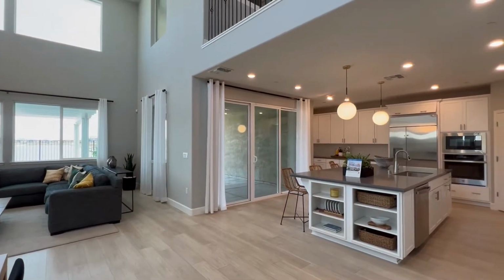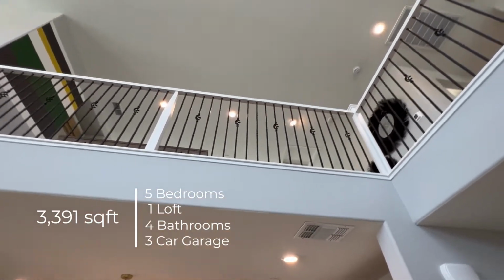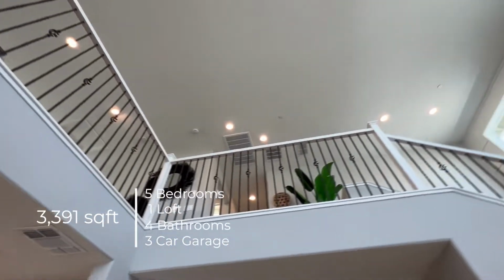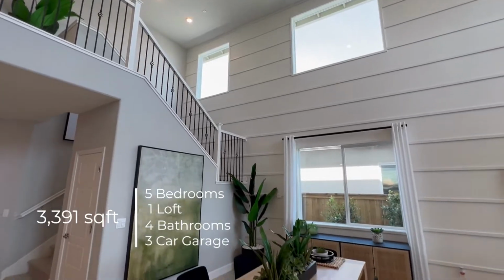Lennar Home at Northlake, Atla ~ 3391 sqft. Sacramento Luxury Real Estate|5 Bed,4 Bath,3 Car Garage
Lennar Home at ATLA at Northlake, Sacramento, CA 95835. Residence 3391 sqft
Two-story, 5 Bedrooms + Loft upstairs, 4 Full Bath, and  3 Car Garage, Sacramento Luxury  Real Estate,  New Construction, presented by Vischa Savitri, Sacramento Luxury Real Estate Agent

Atla is a collection of new single-family homes for sale at the Northlake masterplan in Sacramento, CA’s North Natomas neighborhood. Nearby are several shopping, dining, and recreational spots that highlight the rich local area, as well as plentiful trails to walk or bike. Several museums and the Sacramento Zoo offer daytime adventures, while the Sacramento International Airport and Sacramento Metro are close by for any travel needs.

This new two-story home is ideal for families. The first floor has an open-plan main living area, bedrooms, and a California Room for open-air brunches. Upstairs are additional bedrooms and a loft that could be turned into a game room.

Vischa Savitri,
REMAX Gold
Licensed in California, DRE 01432142

Lennar Home at ALTA at Northlake, Sacramento, CA 95835. Residence 3391 sqft